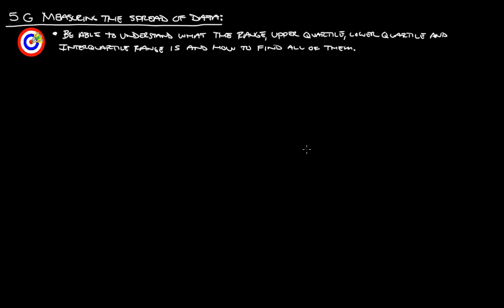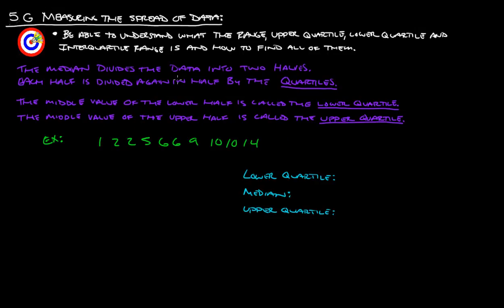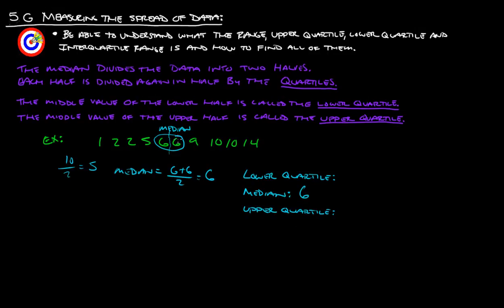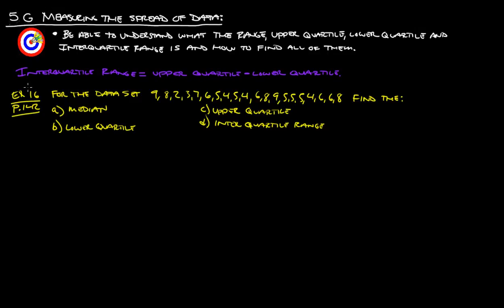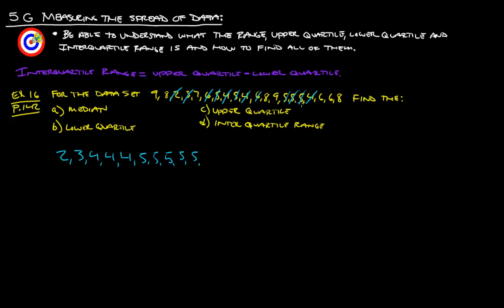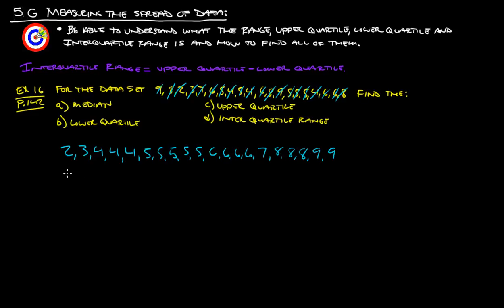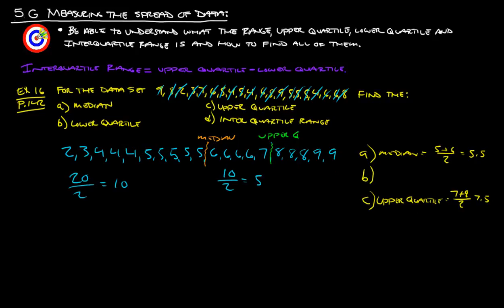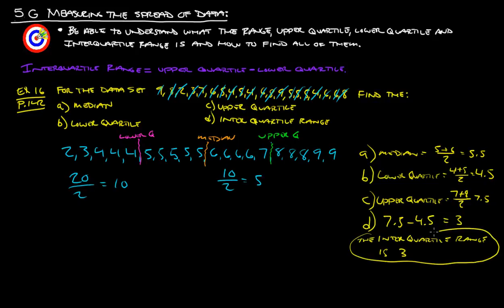5G Measuring the Spread of Data (1 of 2)